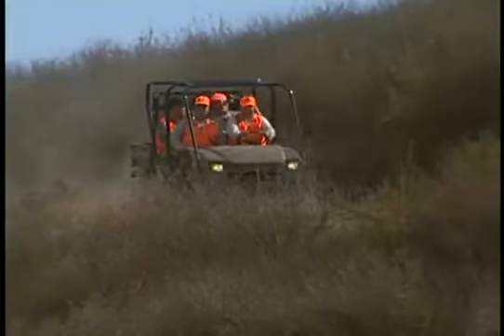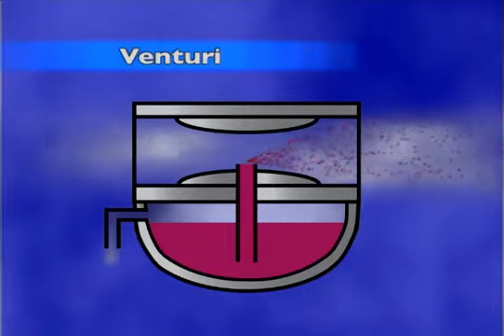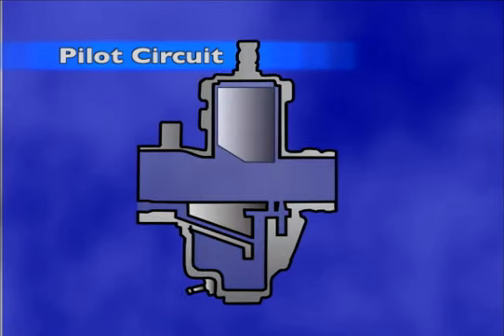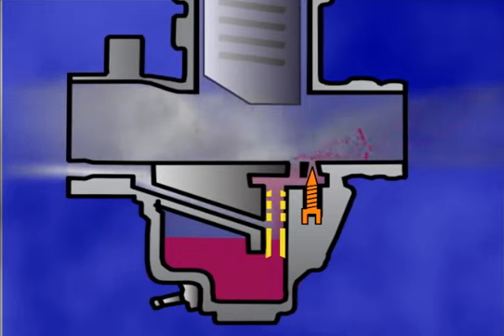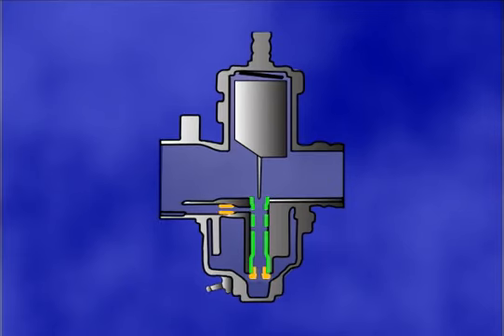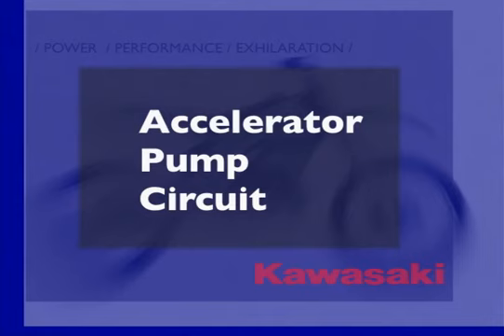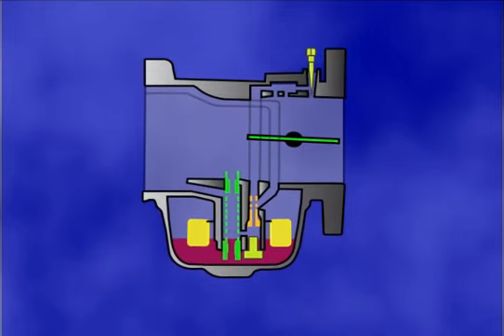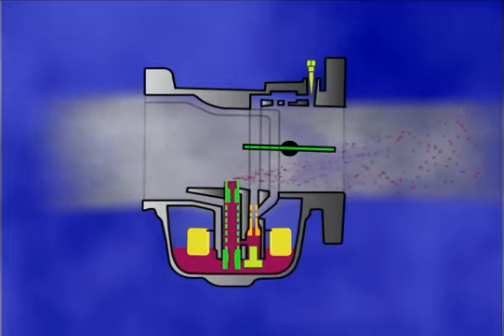קרבורטורים – קוואסאקי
סרטון אנימציה של קוואסאקי על אופן הפעולה והמעגלים של קרבורטורים.